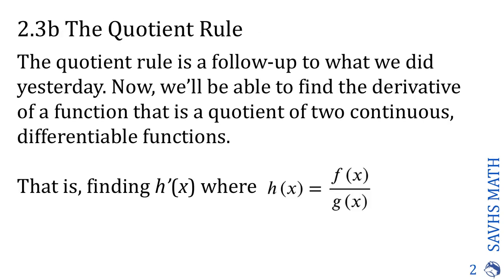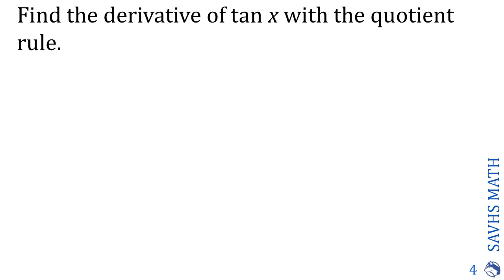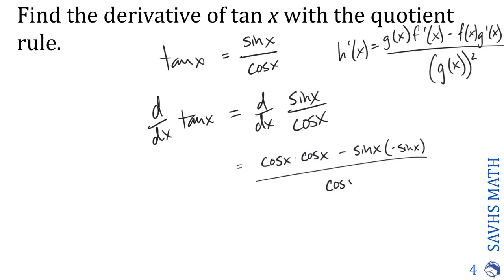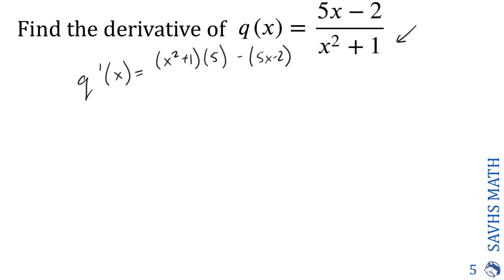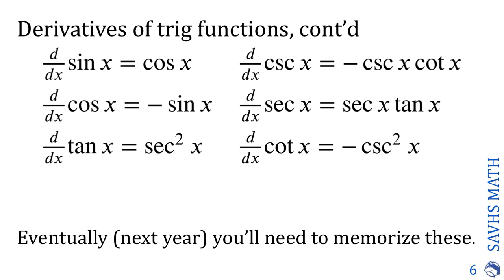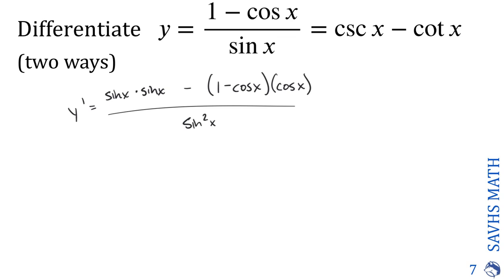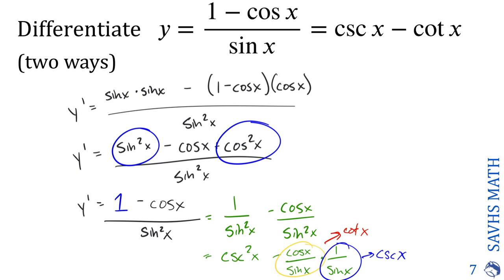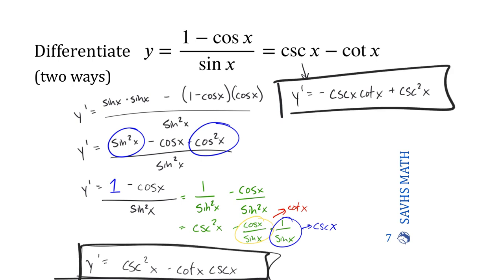7 - 2.3b Quotient Rule